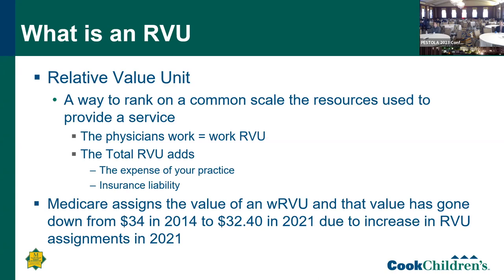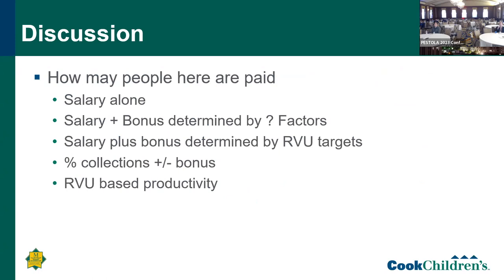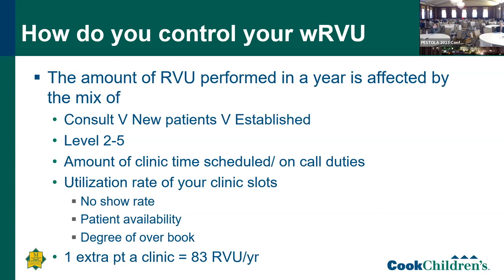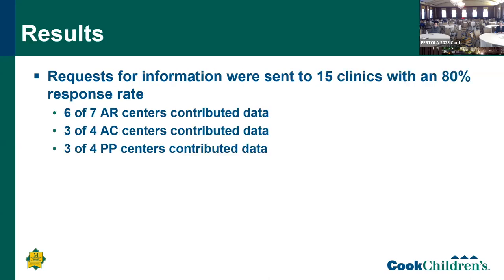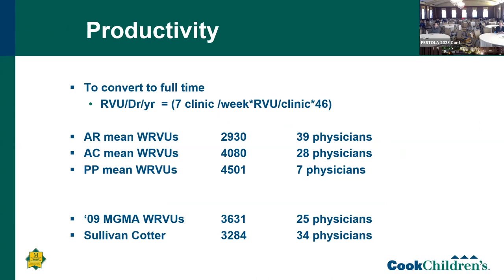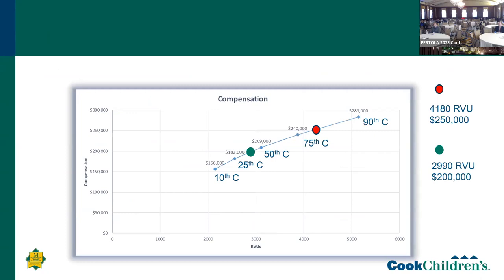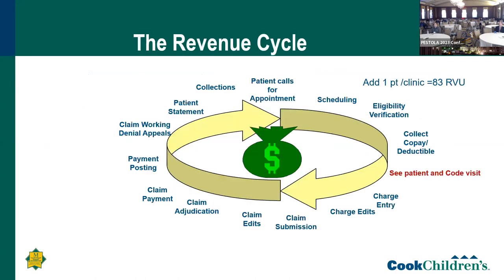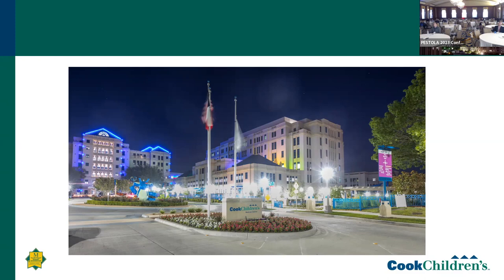The Revenue Cycle and RVUs